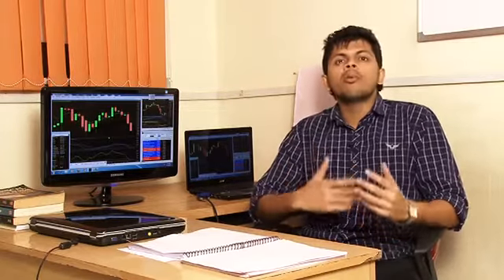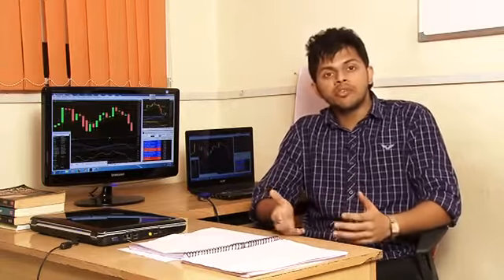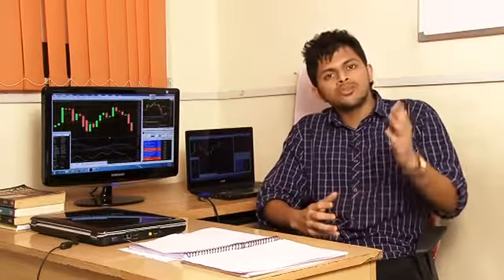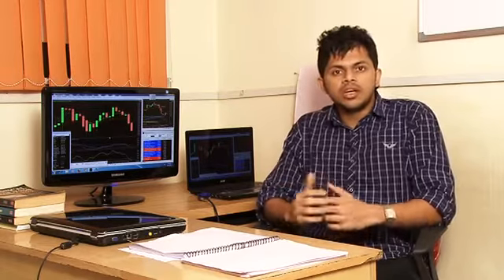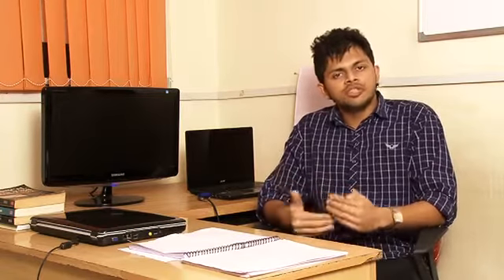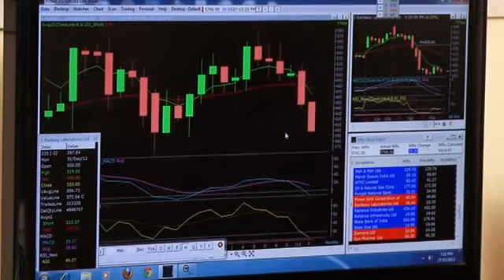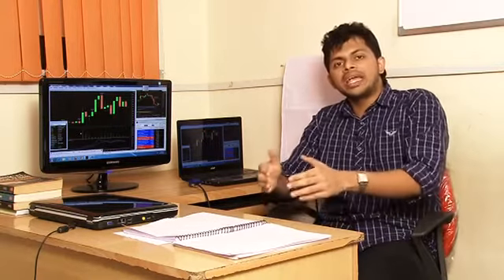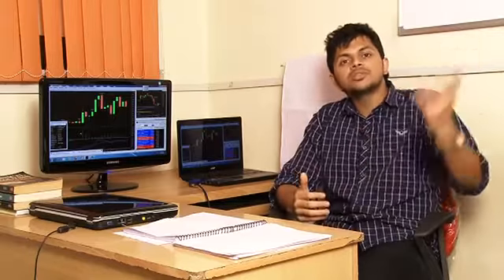Stock Academy Technical Analysis Training YouTubevia torchbrowser com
Difference Between Technical Analysis and Fundamental Analysis of the Stock Markets.